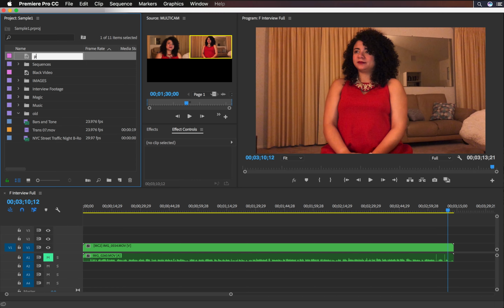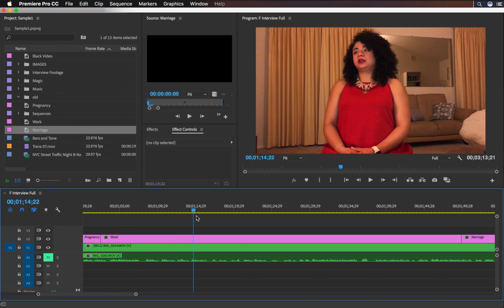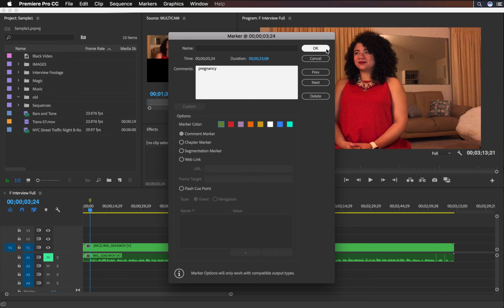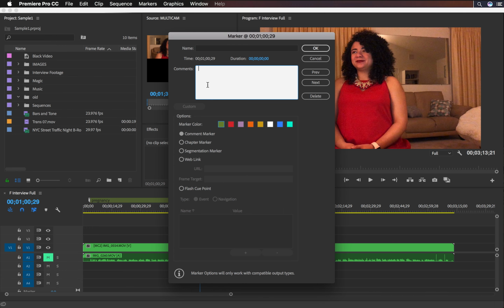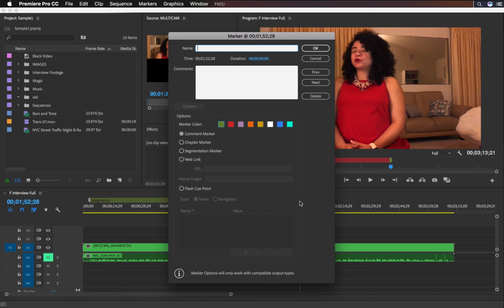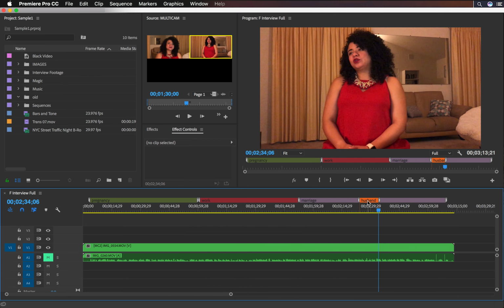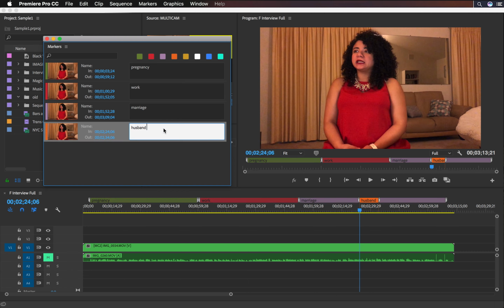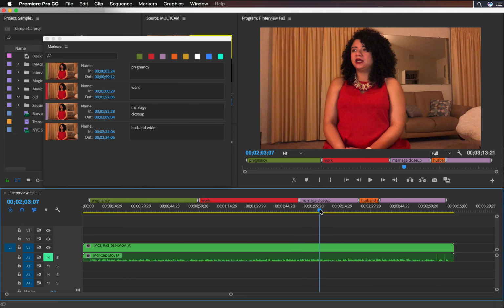Video Interview ORGANIZATION in Adobe Premiere Pro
How to organize your footage in Adobe Premiere Pro and layout clear markers for team collaboration.